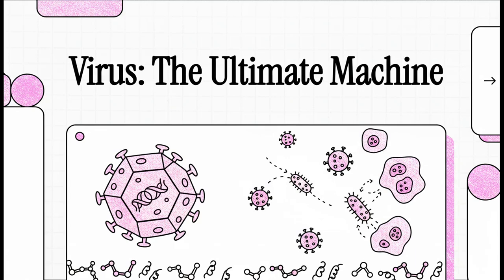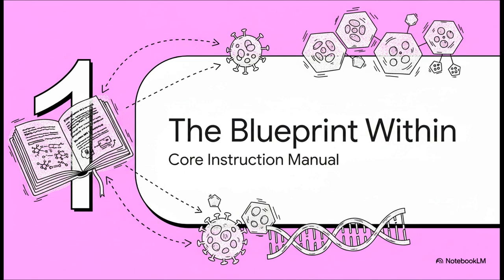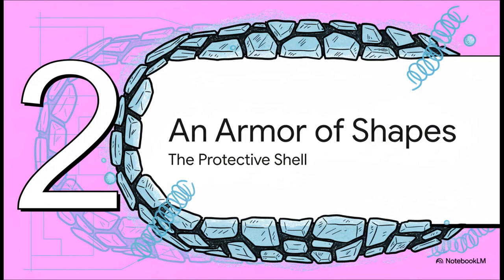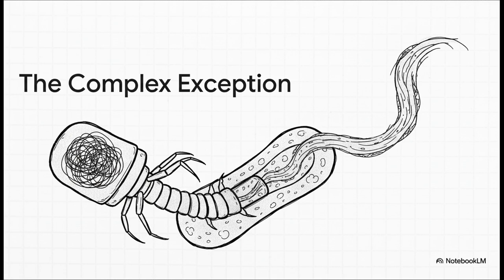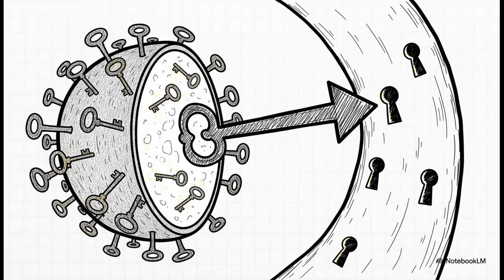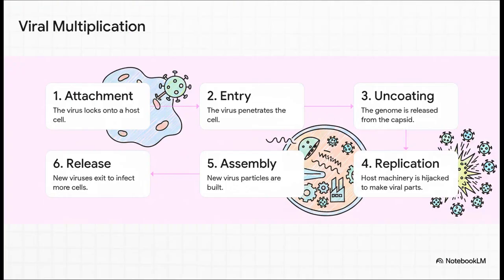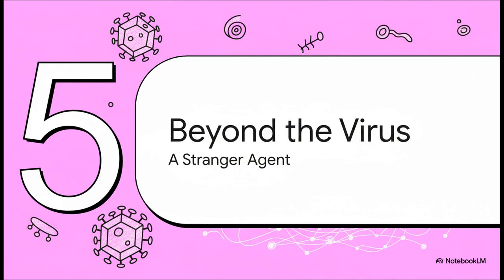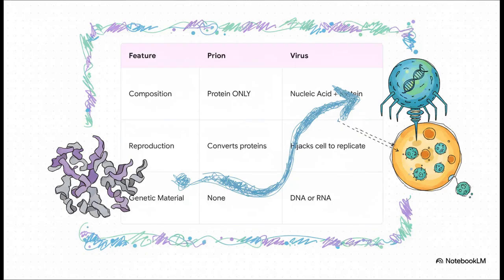VIRUS : THE INVISIBLE INVADERS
Ever wondered what makes a virus a virus – and how scientists keep track of thousands of different viral types? 🦠 In this video, we break down virus structure and viral classification in a simple, visual, and exam‑oriented way.